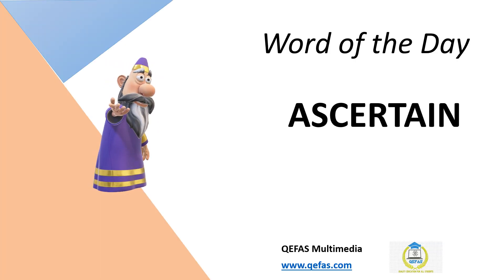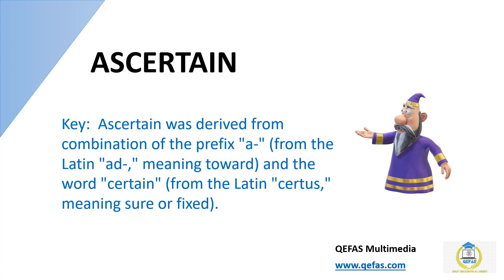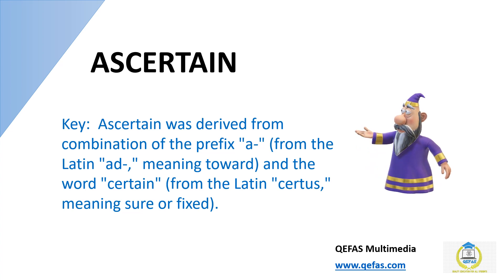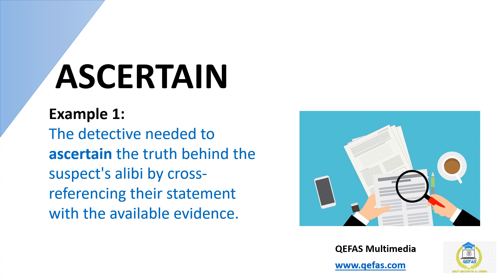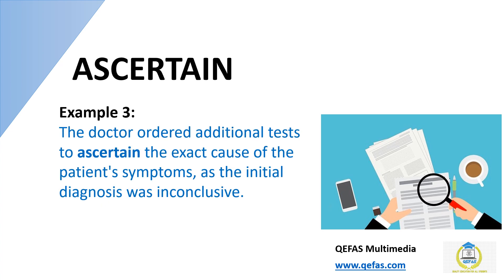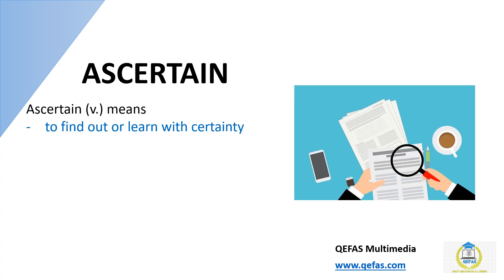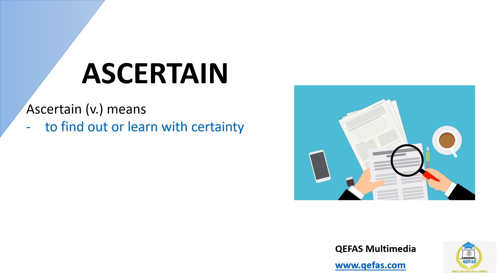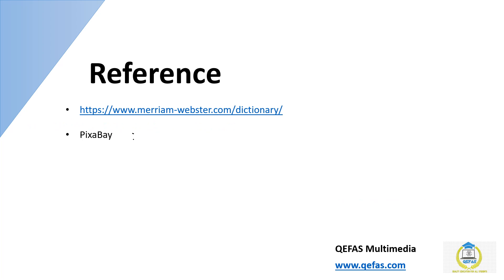Word of the Day - ASCERTAIN. It'll boost your scores in exams such as GRE, TOEFL, ETS, TOEFL, UTME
Dear students and avid learners, QEFAS is publishing daily Word of the Day - ASCERTAIN. This will help you develop and master new vocabularies effortlessly. This will help students preparing for examinations such as GRE, TOEFL, ETS, TOEFL, UTME, WAEC, PTE and so on. We carefully selected examples, pictures and animations that will help improve learning experience for everyone.